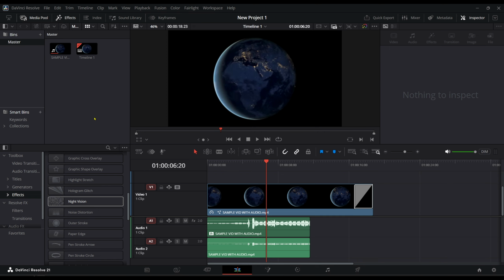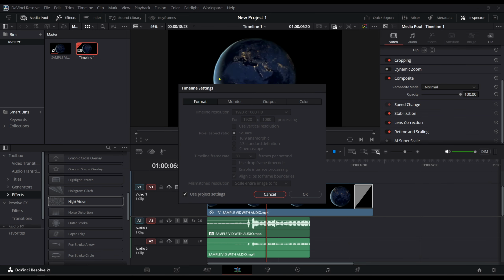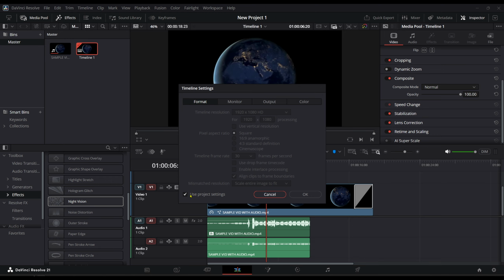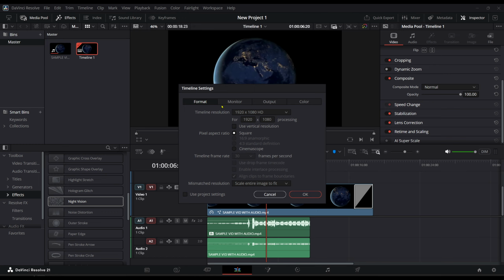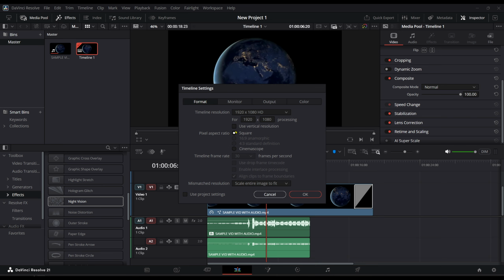How to Change Aspect Ratio in DaVinci Resolve (Updated 2026 Step-by-Step Beginner Guide)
Want to switch between widescreen, vertical, or custom video formats in DaVinci Resolve? This updated 2026 beginner tutorial shows you exactly how to change aspect ratio and adjust timeline settings inside DaVinci Resolve.